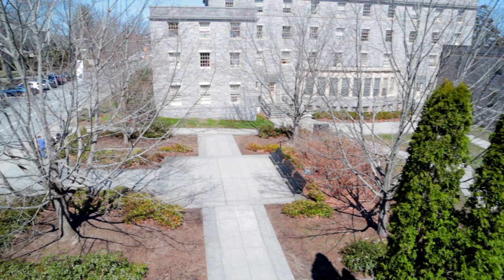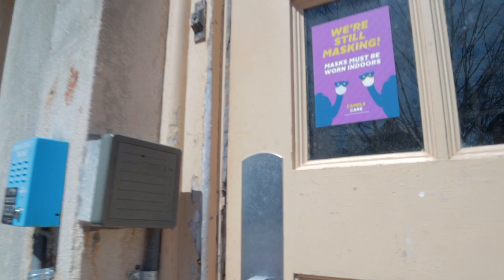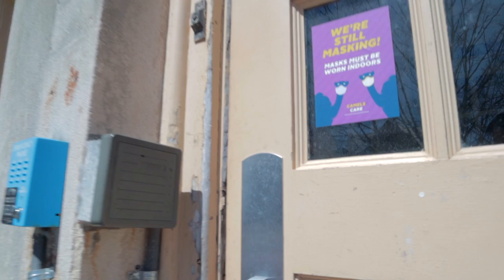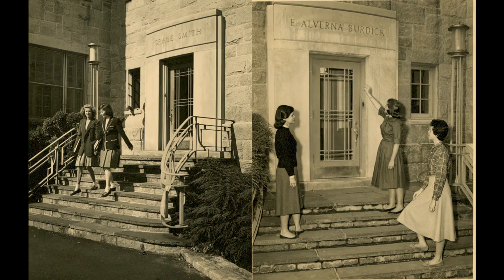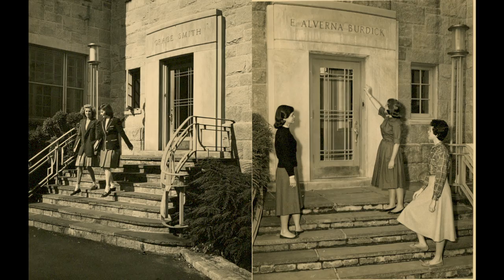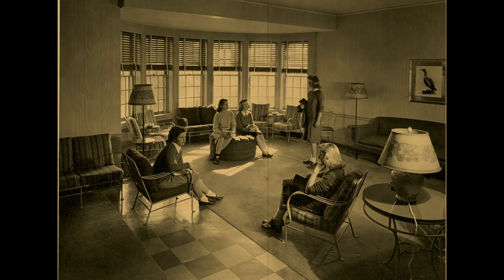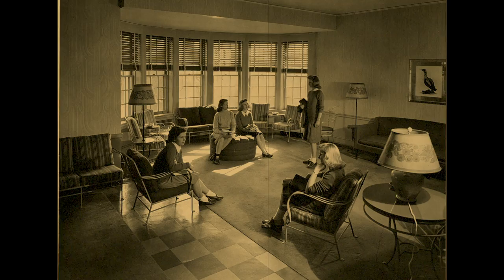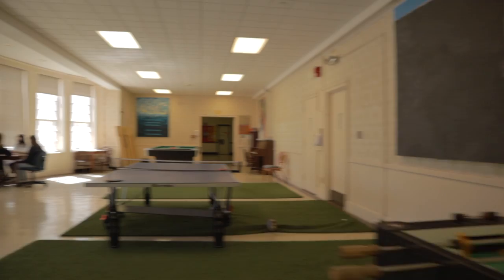Dorm Tour - CONN Smith/Burdick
Tour of Connecticut College's Smith/Burdick Houses.